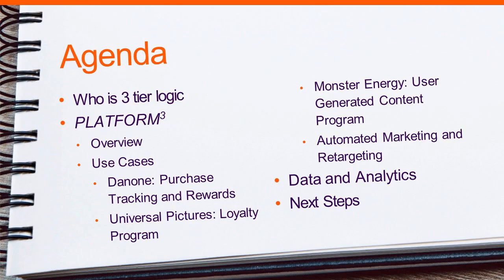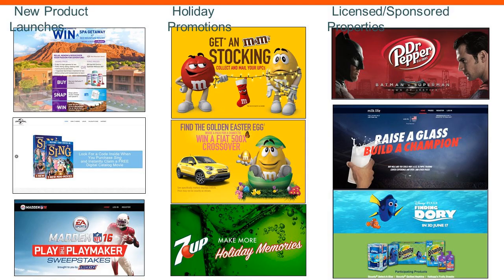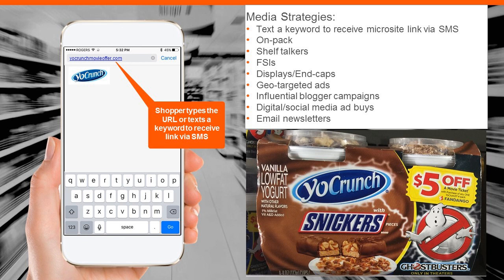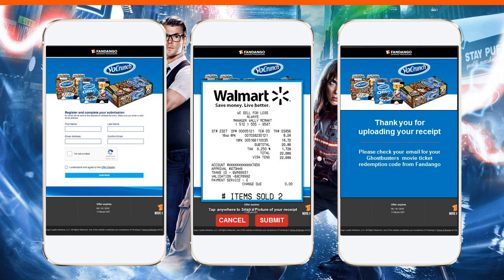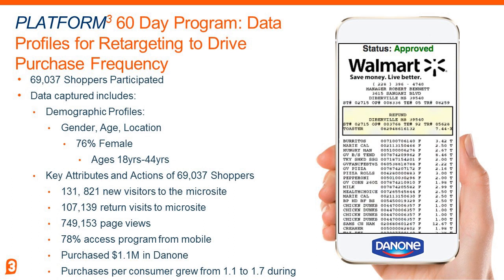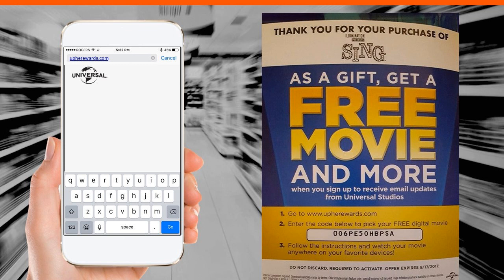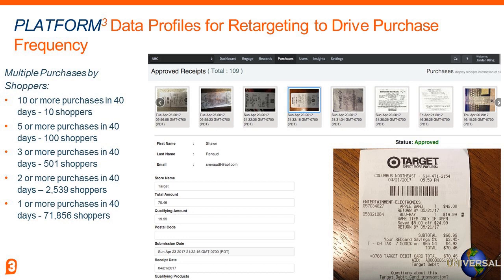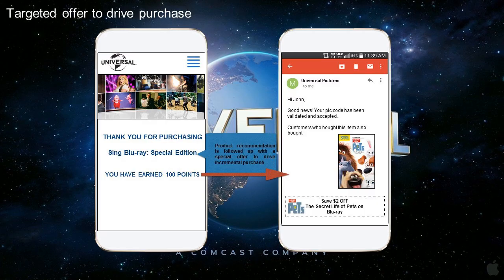Enterprise Shopper Marketing Solutions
In this presentation from the May 2017 virtual LEAD Marketing Conference, Jordan Kling of 3 Tier Logic uses case studies to discuss how brands can create truly omni-channel shopper marketing programs to drive increased sales and purchase frequency.

Using live data and actual program results, Jordan shows how these brands have been able to achieve clear and concise ROI by integrating multiple consumer channels into a powerful omni-channel experience for shoppers. Case studies and live date demonstrate the value of integrating mobile, promotions, rewards, gamification, automated email/SMS messaging, and data acquisition to drive sales, purchase frequency, and brand loyalty.